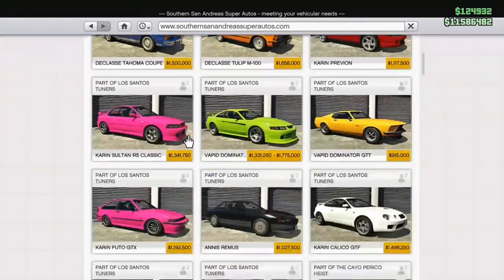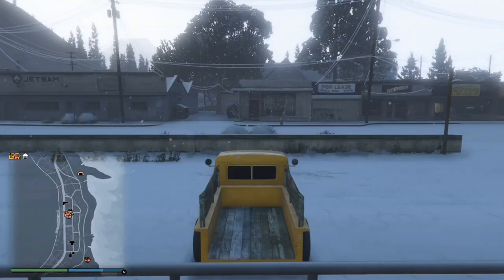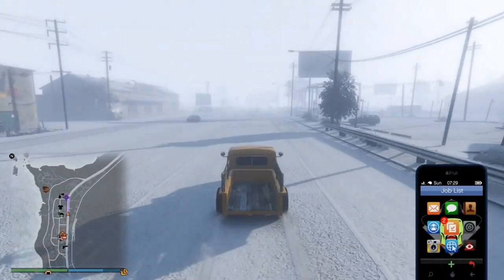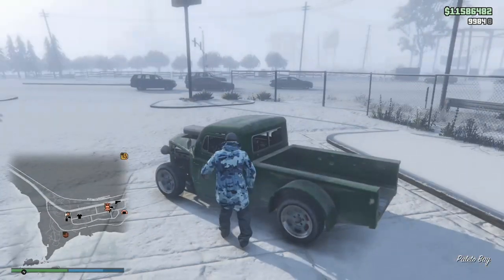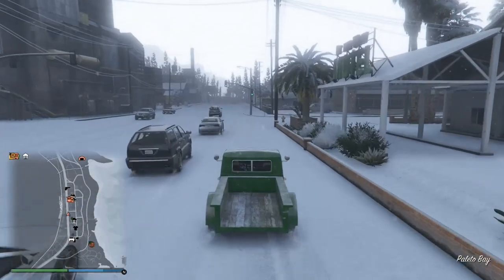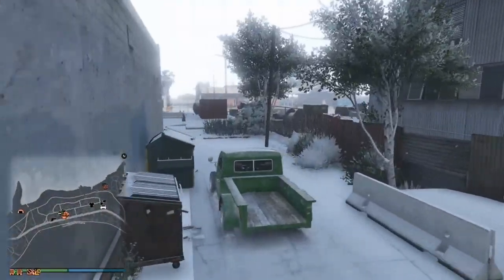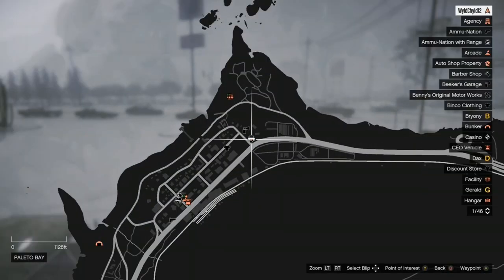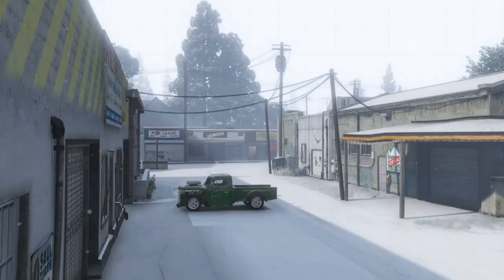Old SKool HOT-ROD, DRIFT PickUp Truck Spawn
In this video I go into detail about the differences between the Base model Rat-Loader and the modded Rat-Loaders. Sourcing of these vehicles and the two color versions that these vehicles will Spawn in, which is the modded Yellow and Green versions. ( @yaboywyldchyld )